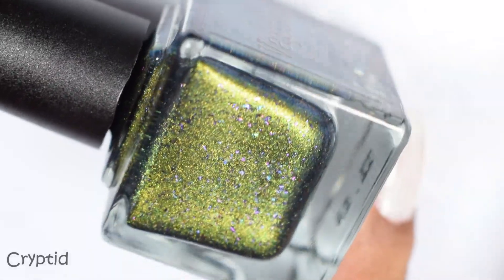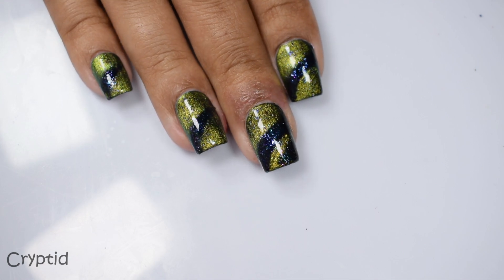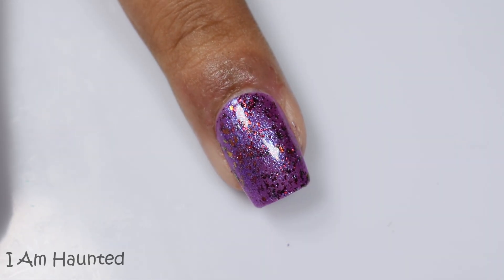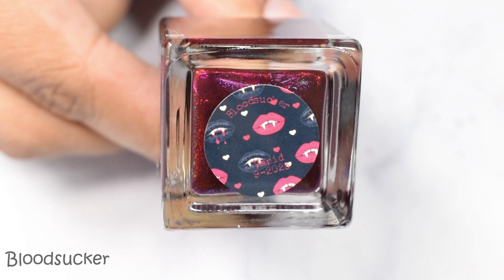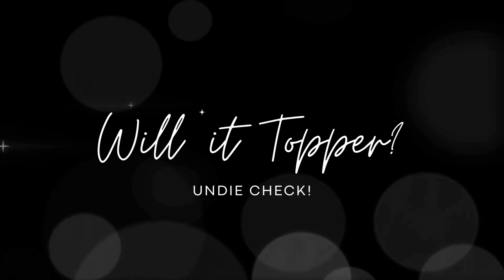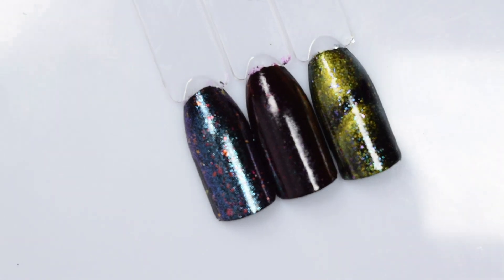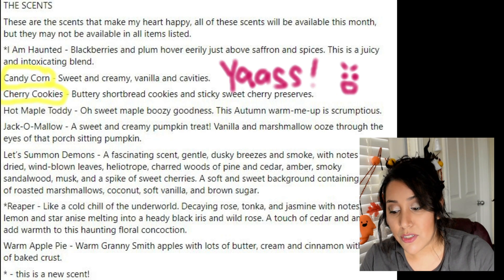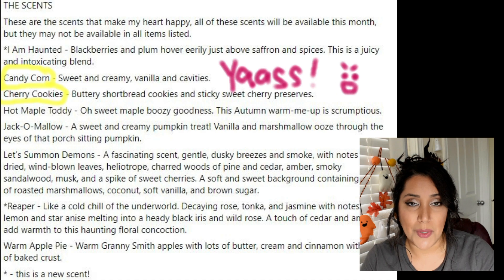Vapid Lacquer: Halloween Trio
The launch will drop tomorrow, September 30th at 2pm central time. Be quick if you want some of the bath and body stuff!

Topcoats used: Glisten & glow glossy topcoat

Time Stamps:
0:00 Intro
0:31 Cryptid
1:43 I Am Haunted
2:48 Bloodsucker
3:40 Will ItTopper
4:40 Recap